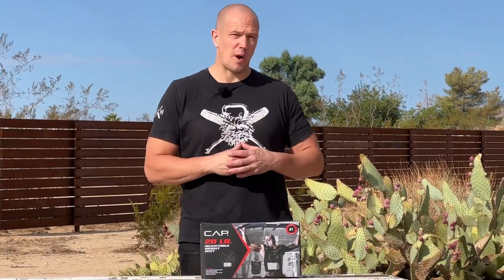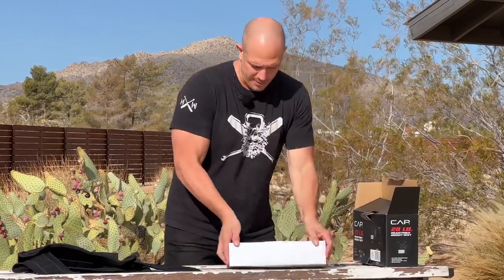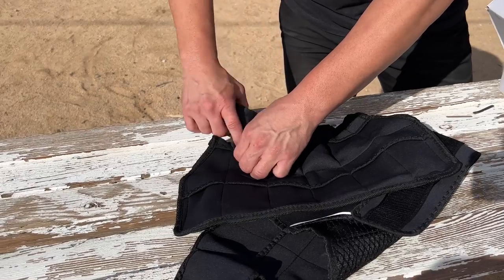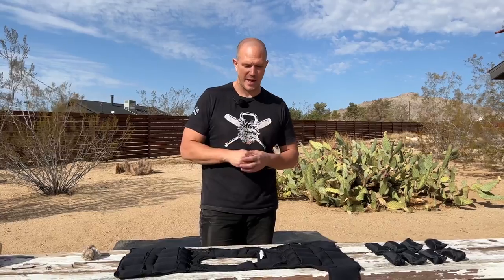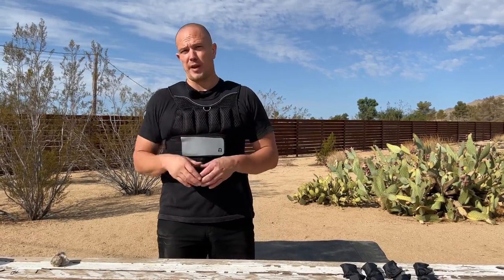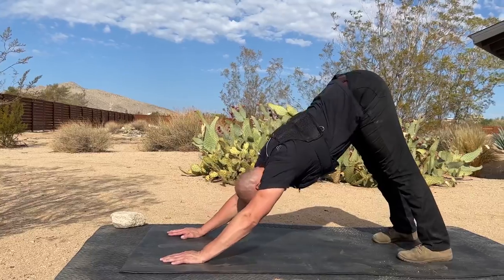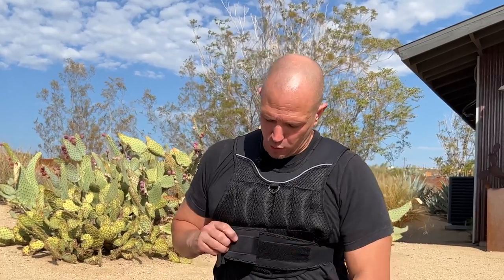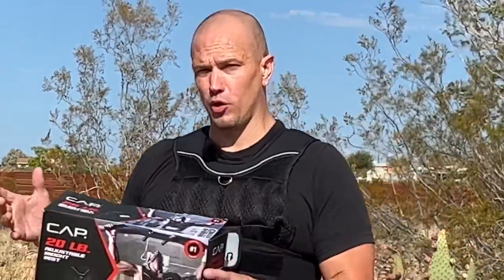CAP budget weight vest review - get more out of Bodyweight programs-Walmart budget gear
BODYW820

Krav 1 Bodyweight program